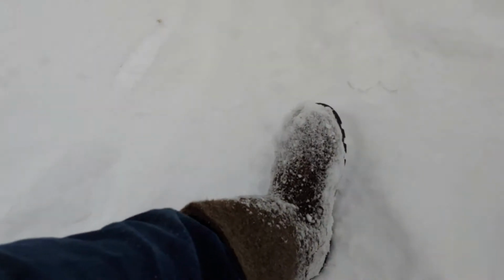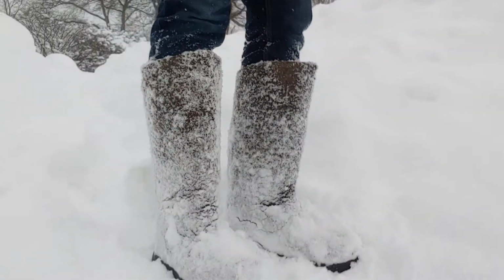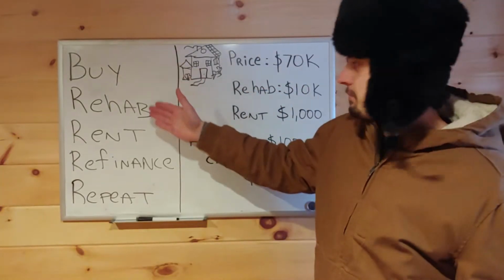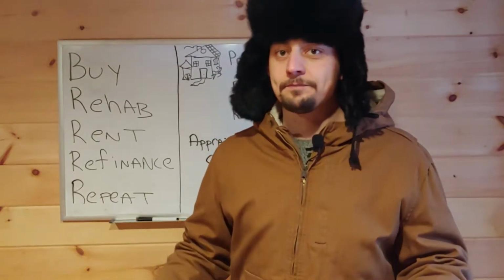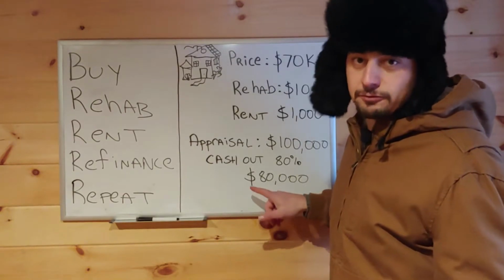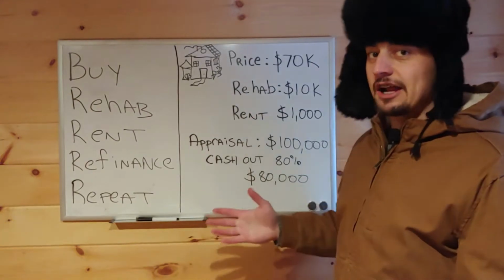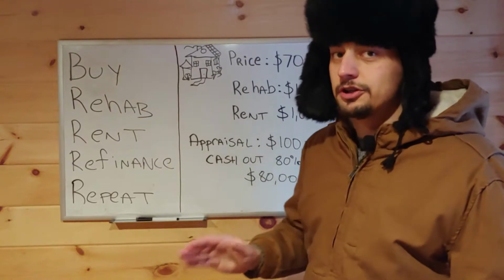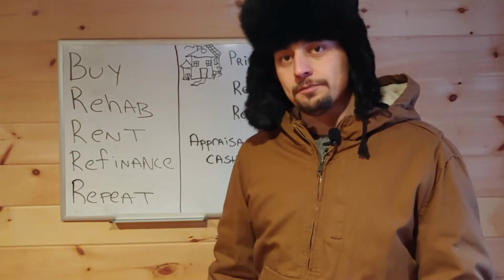BEST WAY TO BUY RENTALS IN 2022! BRRRR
A high level overview of the BRRRR method to purchase real estate.
See future videos covering each step.

BRRRR Book:

Brandon Turner Real Estate Investing: